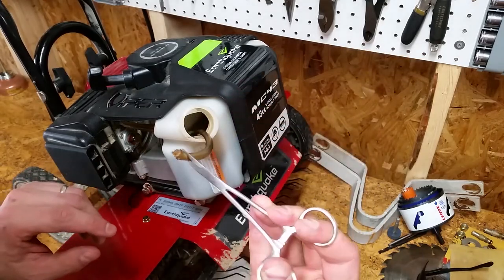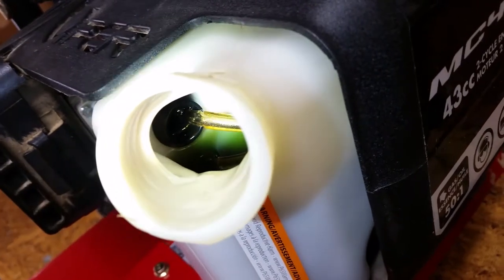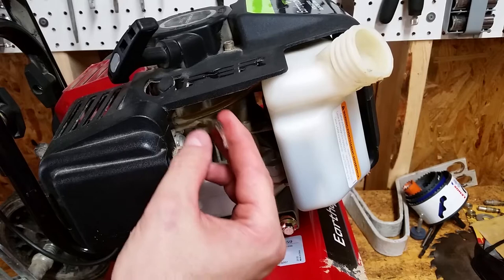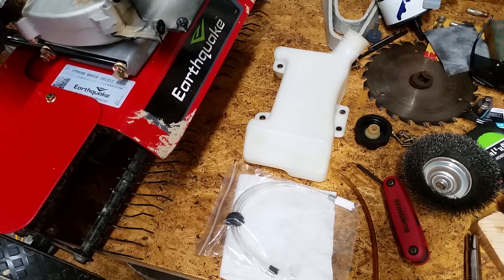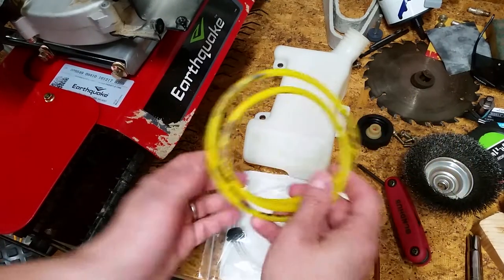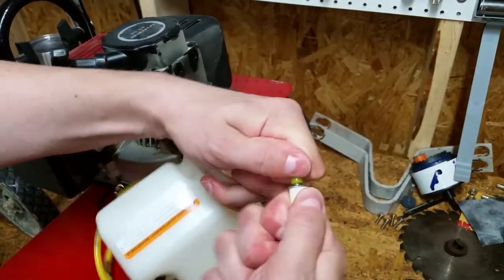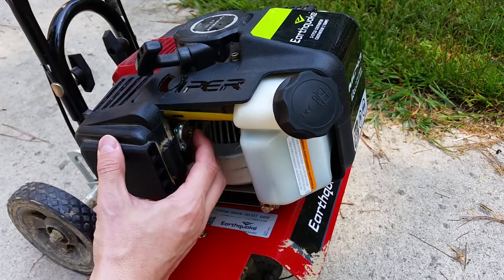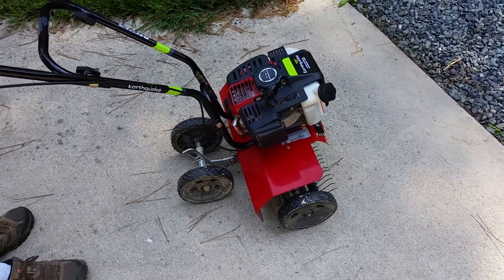Replacing Cultivator Fuel Lines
My Earthquake MC43 cultivator / tiller stopped running in the middle of dethatching my lawn. It had plenty of fuel but wouldn't start back up. I notice the primer bulb wasn't sucking any fuel from the tank. When I looked inside the tank, the return line had rotted off completely and the intake line was hanging on by a thread. The top port on the carb is the return line. The line below is the intake and will have the fuel filter on the other end. I cleaned the carburetor in a separate video ), which I highly recommend when replacing the fuel lines. See the links below for the parts and tools I used

Fuel Line:

Hemostat Locking Forceps:

Milwaukee Stick Light: